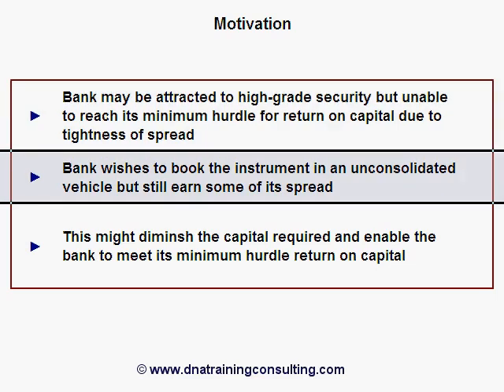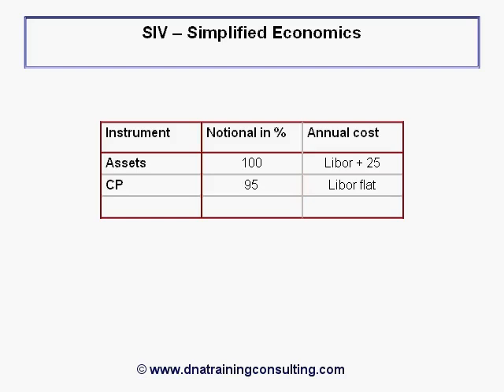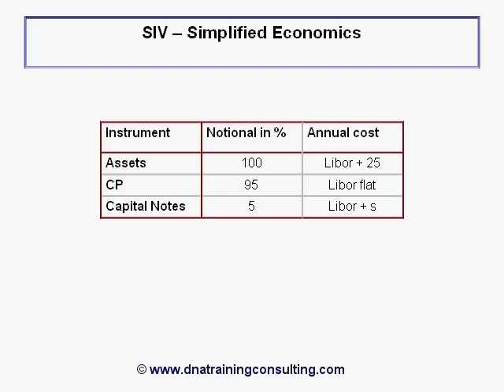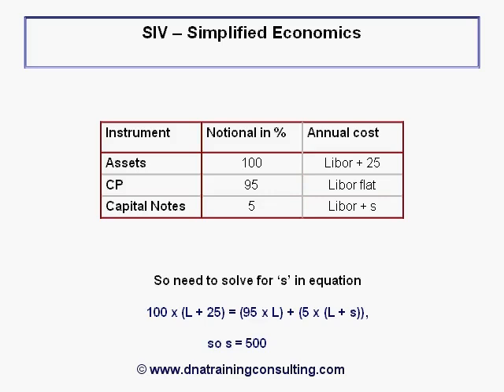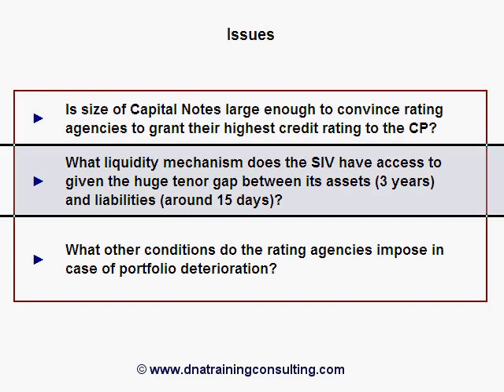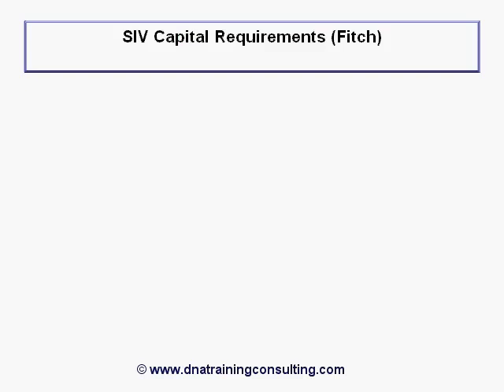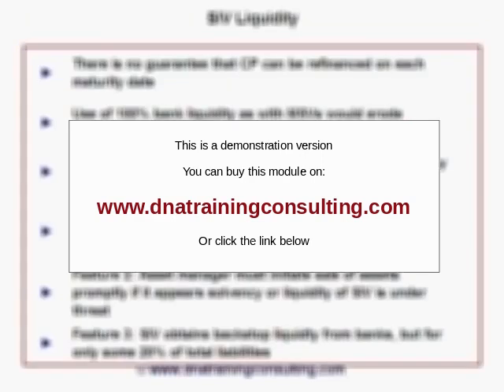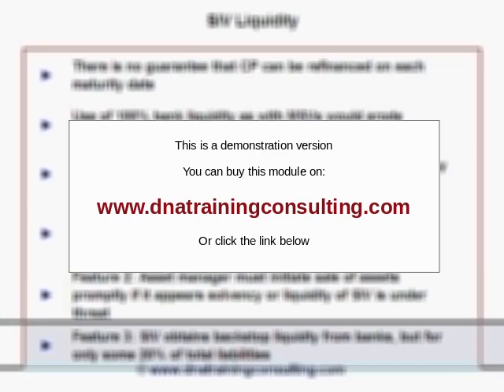Conduits and SIVs - Chapter 3 - Demo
Purchase full video access and explore related documents at your fingertips.

Chapter 3 does the same for the subset of conduits known as structured investment vehicles, or “SIVs”, and ensures you understand very well the key differences between SIVs and traditional conduits.

Target Audience: Structuring staff, risk managers, financial
control and audit

Prerequisite required:
- None

Prerequisite recommended:
- Synthetic CLOs
- Basle 1 and Basle 2